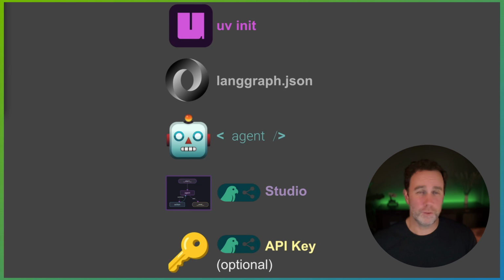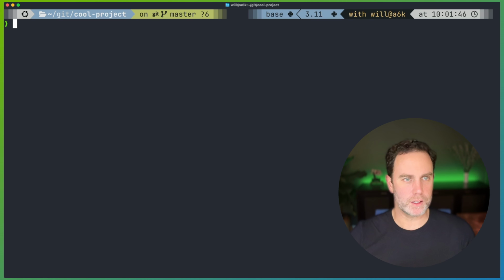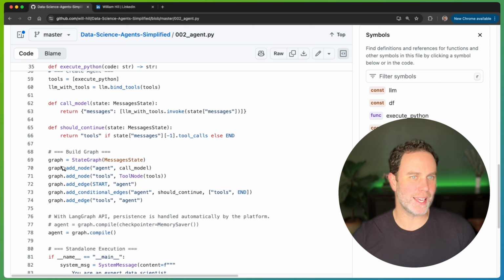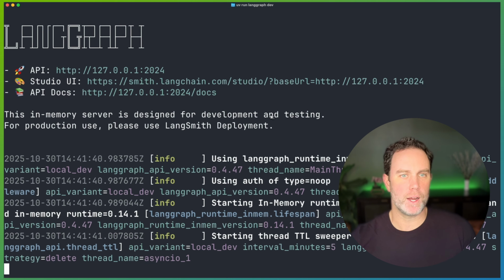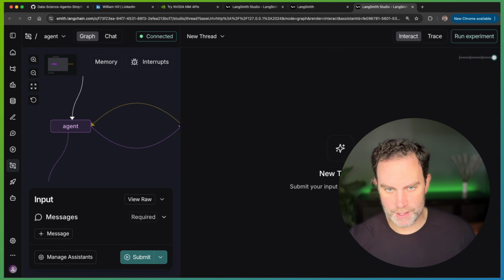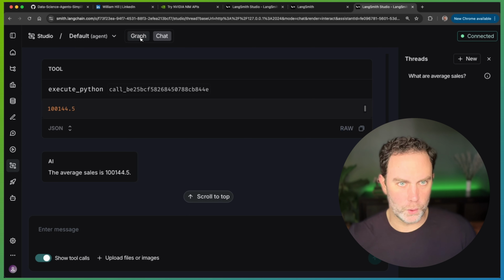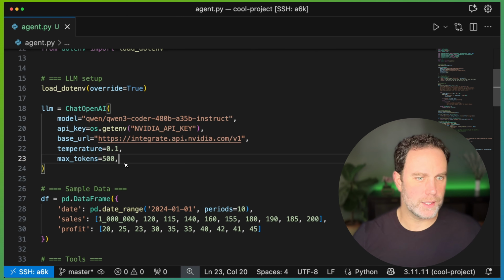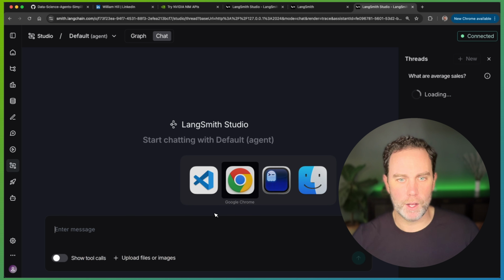LangGraph Agent Studio - Visualize A pandas Agent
This video covers how to install, run, and use LangGraph Studio for using and visualizing a pandas agent built from LangChain LangGraph API

CHAPTERS
0:00 Overview
0:44 uv setup
2:06 Config
2:45 Agent Code
3:57 NVIDIA API KEY
5:02 LangGraph Studio
5:21 Remove Warning
6:57 Studio Demo
9:29 Code Overview
11:29 No Memory
11:54 Run Locally